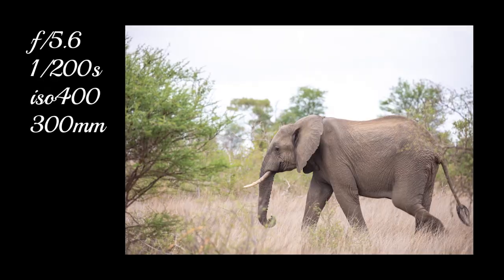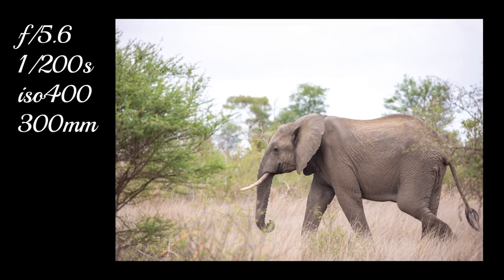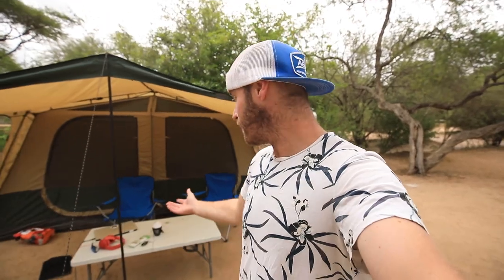Wildlife Photography on a Mirrorless Camera?? The Canon EOS R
How is a mirrorless camera for wildlife photography? I test the Canon EOS R for wildlife photography in South Africa.
We're in Kruger National Park doing some wildlife photography and game driving around trying to spot leopards.  And, I'm testing out the Canon EOS R to see if it's possible to do wildlife photography on a mirrorless camera.
The mirrorless camera took some getting used to. The morning, actually, I found myself fighting it a lot.  But, as the day wore on I found a lot of advantages the mirrorless camera has for wildlife photography.  Between the Canon EOS R having an EVF and the beauty of manual focus peaking made my wildlife photography so much easier with this camera body.  In fact, as much as I thought I was going to ditch the EOS R for my 5D Mark iv as soon as I could, at the end of the day I think I decided that I prefer the EOS R.
So, is wildlife photography on a mirrorless camera possible? Definitely? Will I be going back to my DSLR tomorrow? No.  I'm loving the Canon EOS R for wildlife photography!